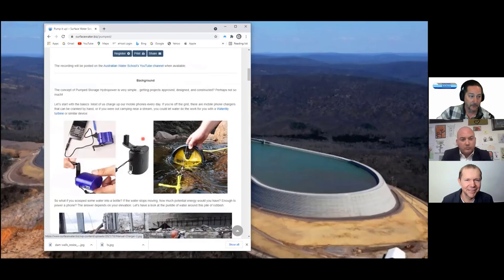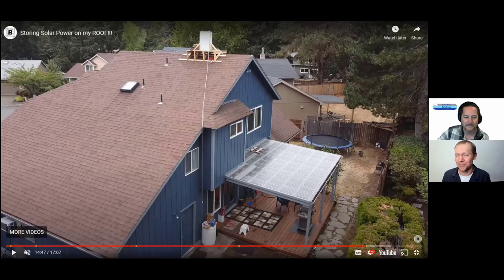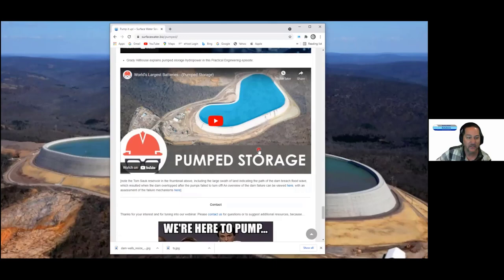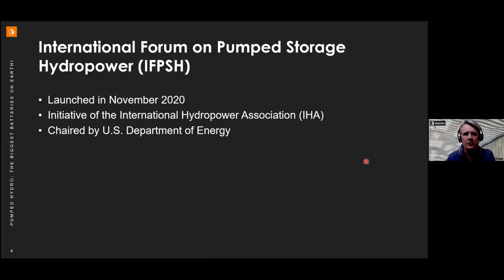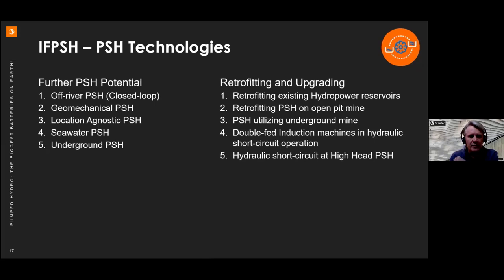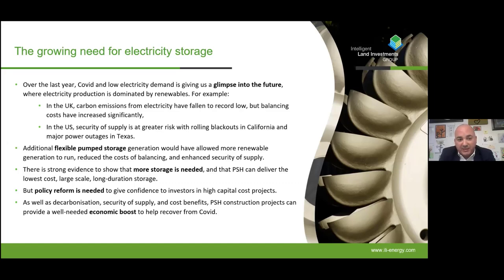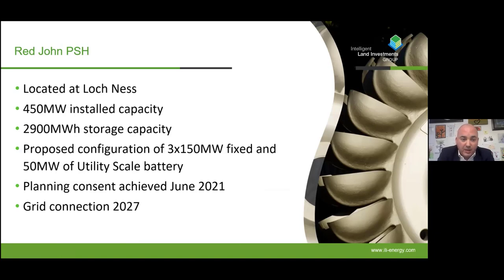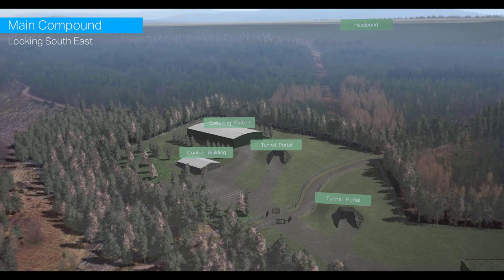Pumped hydro: The biggest batteries on earth!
***Chapters***
00:00 - Introductions + Polls
04:41 - Additional resources
06:51 - Home pumped storage, solar-powered
16:15 - Energy crisis (IFPSH)
27:29 - Loch Ness pumped hydro project
38:24 - 3D Video of Loch Ness project
41:35 - Q&A
56:04 - Wrap-up & further training

The promises and challenges of using pumped-storage hydroelectricity
Pumped storage turns electrical energy into stored (or potential) energy and back again to electrical energy. The system uses electricity to pump water from a lower reservoir to a higher reservoir at times when there is more energy being produced on the grid network than is needed. Although the technology has been in use for over 100 years, the total power generating capacity of pumped hydro systems has been increasing substantially around the world in recent years.

In this webinar, "the Bob Ross of Engineering", Quint Crispin, demonstrates a home-built pumped storage system; ILI Group CEO Mark Wilson offers an overview of the Red John project that will provide pumped hydro storage in Loch Ness, and Stantec's Mark Cordell will provide a review of the recent publications outlined below and what the future holds for pumped storage in Australia and worldwide.